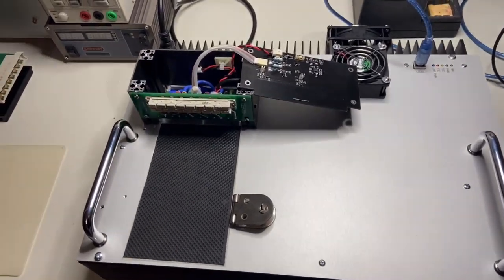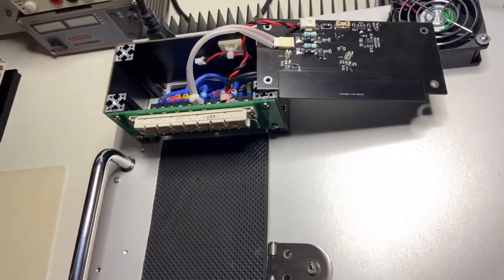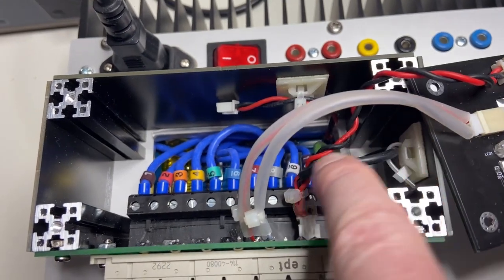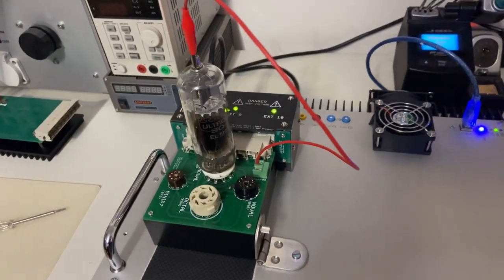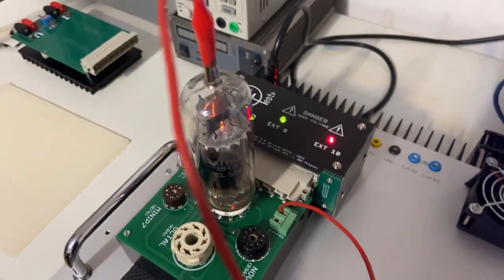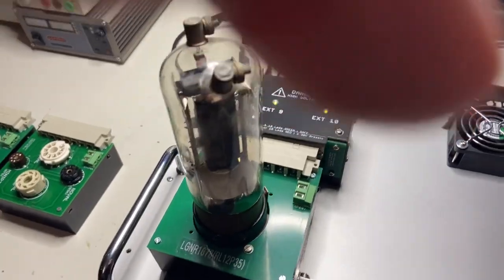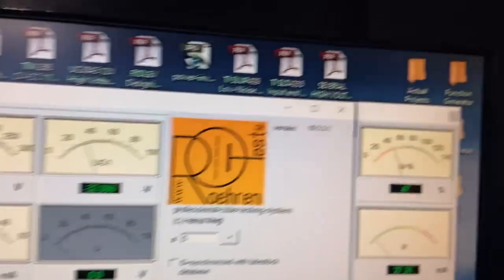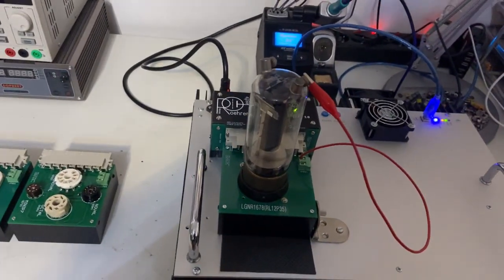ROETEST Tube Tester Build Part 9; Side & HV Monitoring PCB Panels mounted on Socket Receiver Box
This Episode shows my 99,99% :-) finished RoeTest V9 Build, with all the finished Socket Box Receiver Side Panels and Top High Voltage Monitoring Panel.

Due to the fact that none of the over 70 Relays used in the RoeTest is certified or even designed for contact Voltages up to 600V, I added an additional "High Voltage Present" safety Warning Indication for the External Connectors 9 & 10 on the Top Cover of the Socket Receiver Box.

Two Dual Color Leds Indicate "SAFE"(Green) and "over 30V Present"(Red) for each of the Connectors 9 & 10. I designed the Circuitry for maximal Safety possible and lowest current loading of the 2 Connectors (at 1000V just 17uA) with a lot of Safety features for the RoeTest itself.

If anyone is Interested Gerbers and BOM's are available for all my RoeTest Modifications and Socket Boxes.

A Test of a EL519 & a WWII German RL12P35 Tube shows the system working.